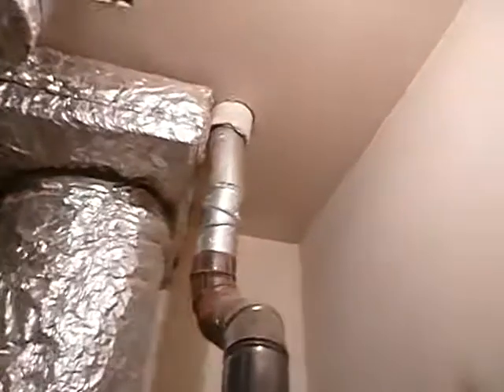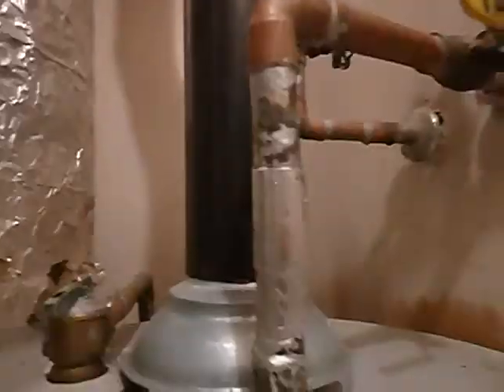4C. Water Heater Install Lacking